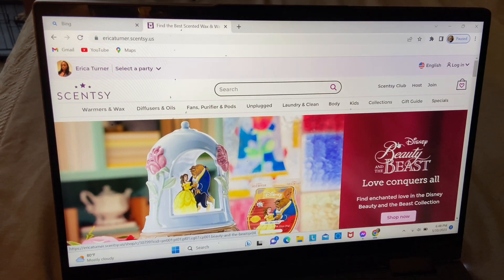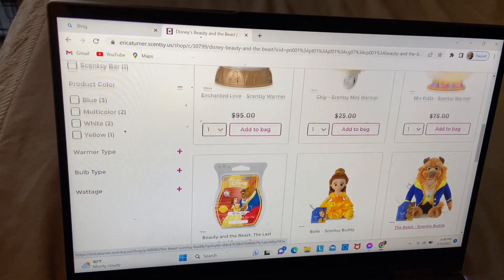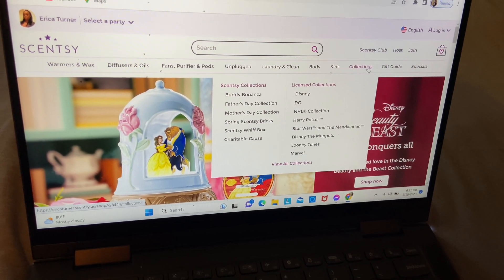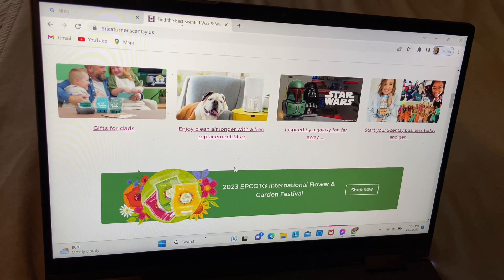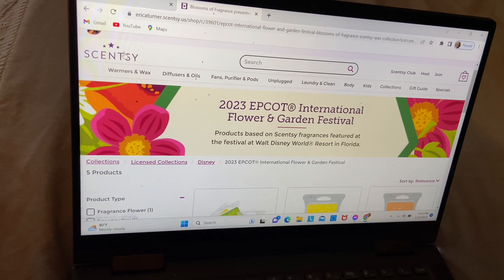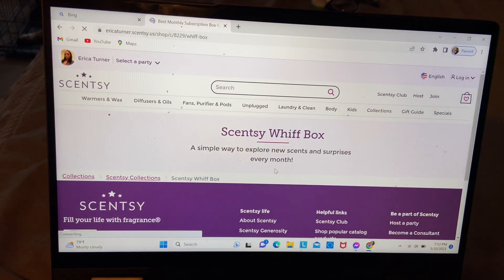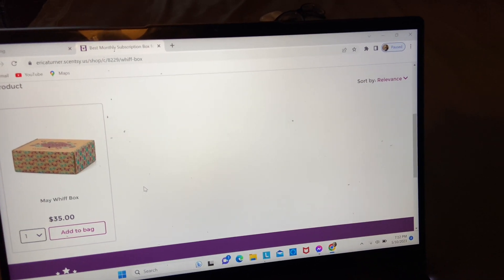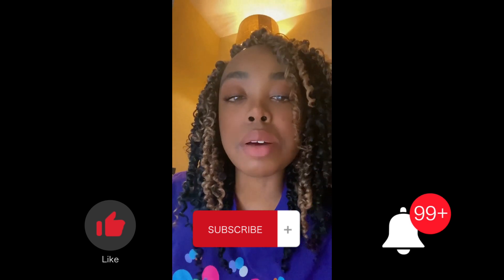Scentsy Update | Flash Sale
IG & Tiktok: missericadanielle